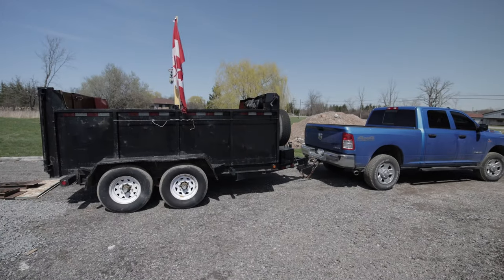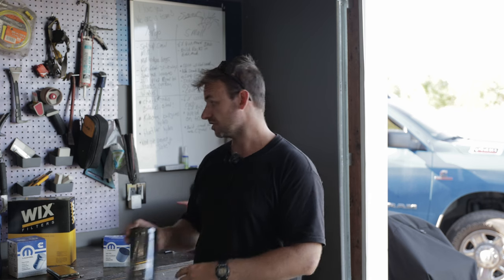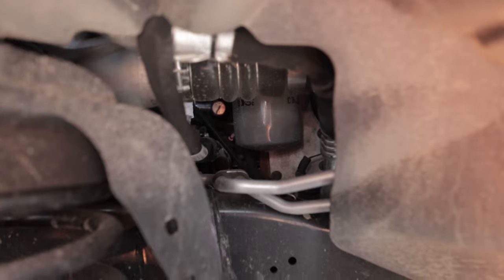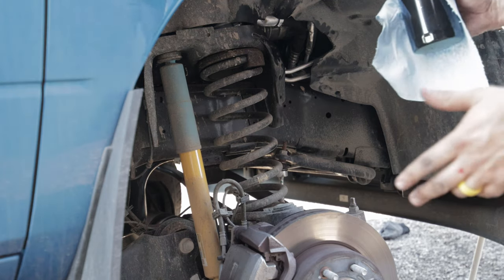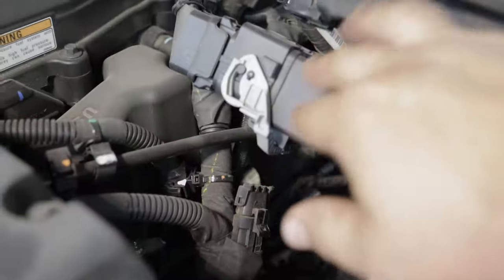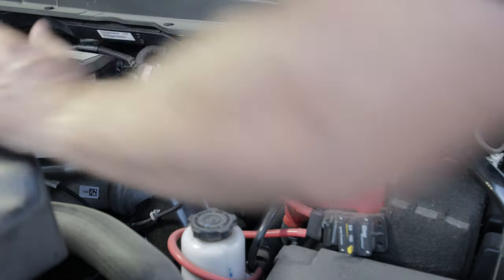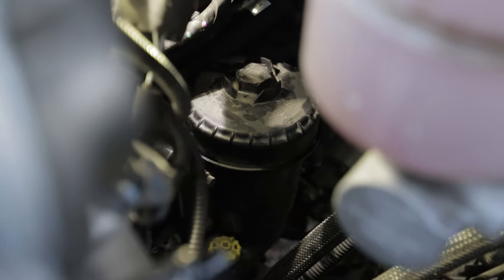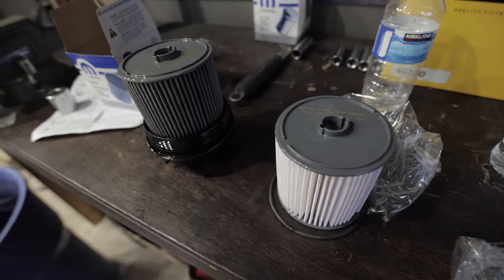2022 ram 2500 6.7L COMPLETE oil change fuel filter and air filters -- NO SPECIAL TOOLS !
OIL CHANGE 2:30
FRONT FUEL FILTER  7:34
REAR FUEL FILTER  10:57
AIR FILTERS 14:30

USA
WIX OIL FILTER
OIL (Premium Blue 5w40 OR ROTELLA T6 5W40
REAR FUEL FILTER
FRONT FUEL FILTER DEALER There are some aftermarket filter packs
WIX AIR FILTER
CABIN AIR FILTER I never confirmed this comments look good
CANADA
WIX OIL FILTER
VALVOLINE 5w40 PACK OF 3 GOOD DEAL
REAR FUEL FILTER
WIX AIR FILTER GOOD DEAL
CABIN AIR FILTER MOPAR